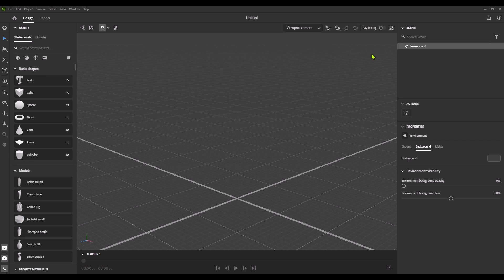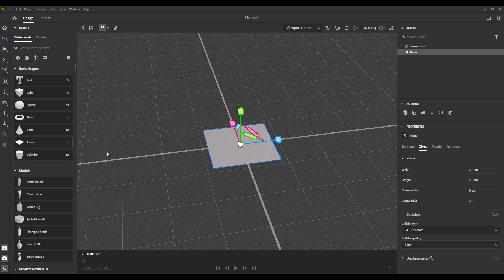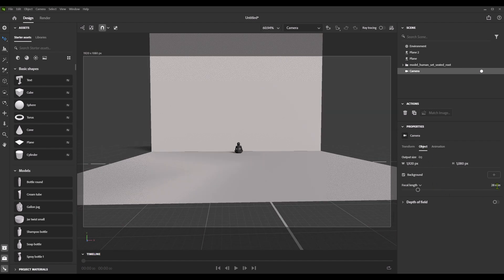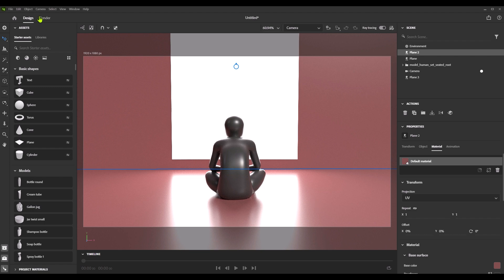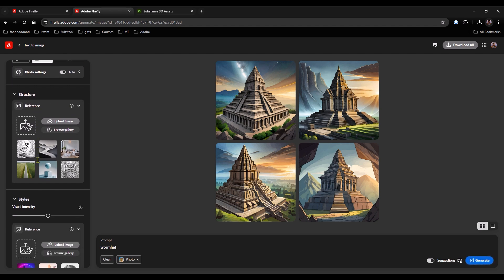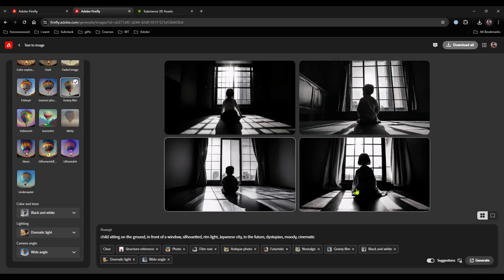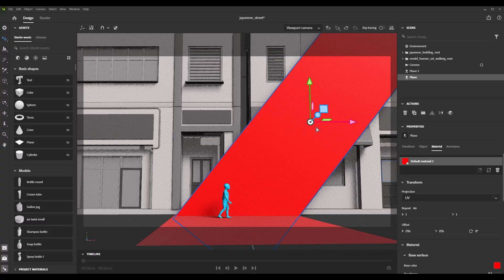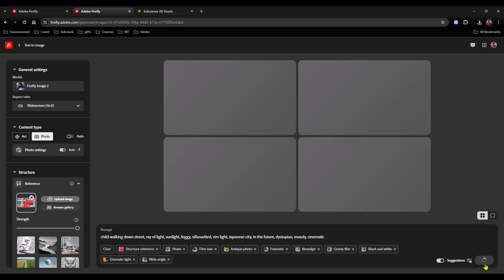Using 3D to Influence Lighting in a Gen AI Image - Tutorial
Here is my latest tutorial that serves as the next step in my series on utilizing 3D workflows to gain some control over my GenAI output. I'm trying to make the text-to-image process less like a slot machine pull and more like a bonafide artistic process with more creative control!

In this tutorial, I will show you how to control and manipulate lighting using Substance3D Stager and Adobe Firefly's Structure Reference!!

.:ArtStation:.

.:Behance:.

.:Questions?

.:Substance Homepage:.